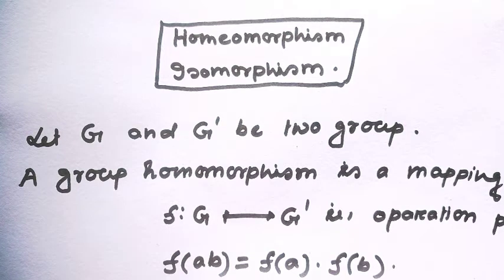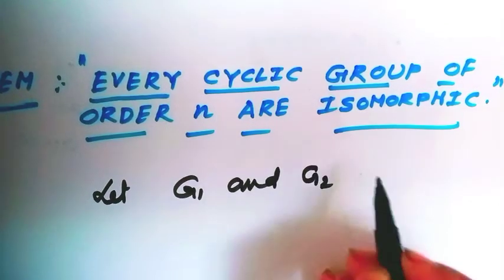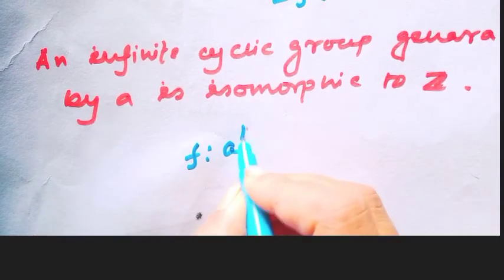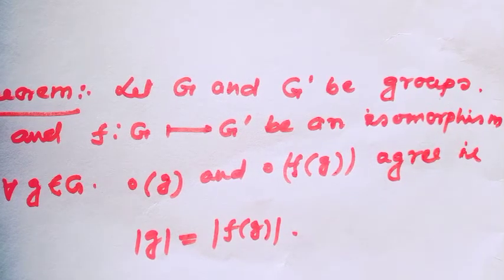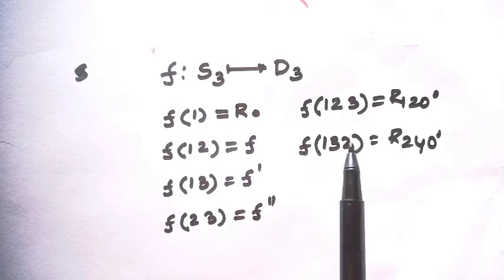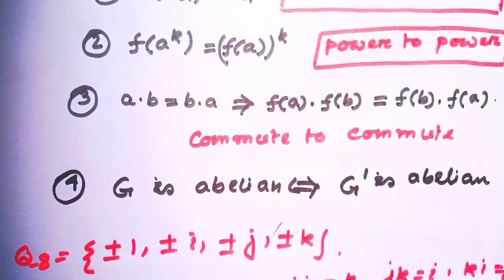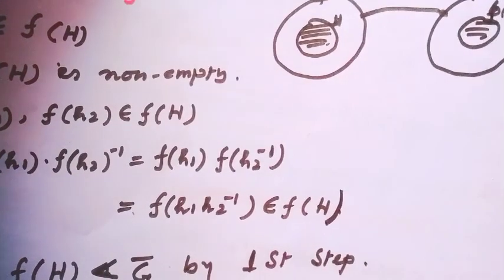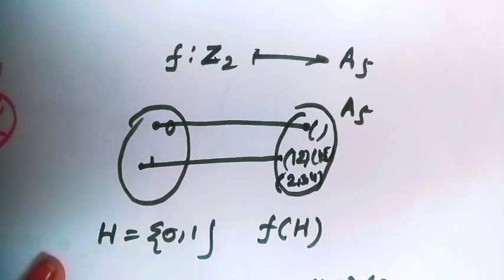Properties of Isomorphisms with examples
in this video I have discussed some identical Properties of Isomorphisms..and introduced some theorem about how the elements of isomorphic Groups have Properties...with some examples

Then I have defined Properties of Subgroup under Homomorphism
I recommend you see this Properties with attention.. because. after knowing this Properties it would be so easy to find Homomorphism and Isomorphism ...